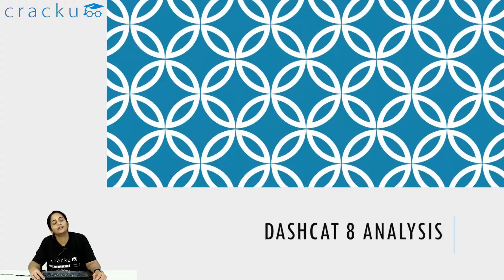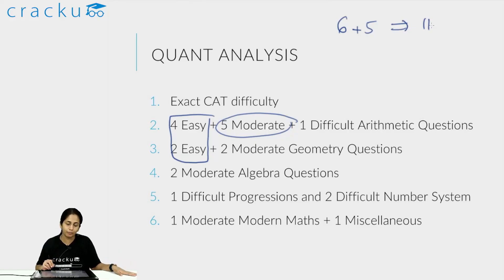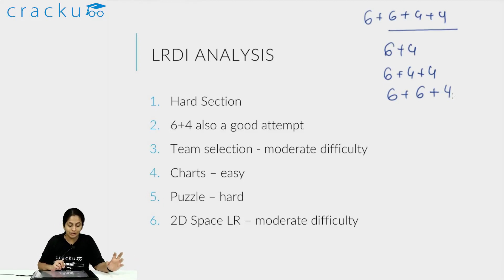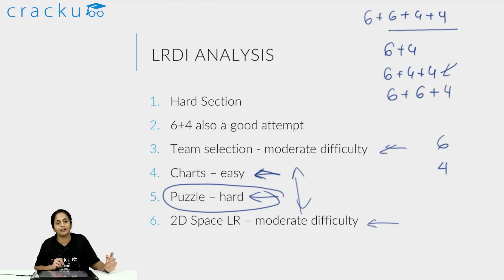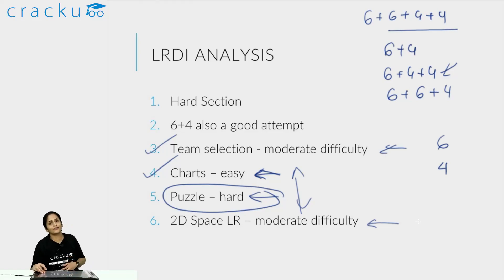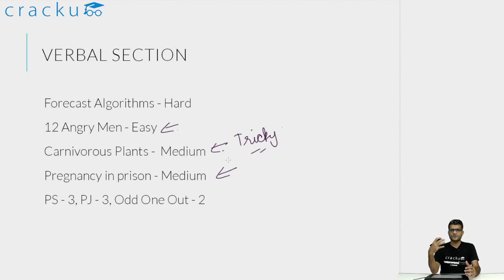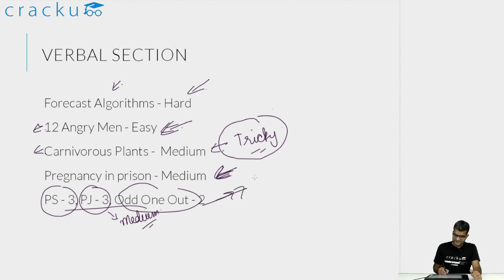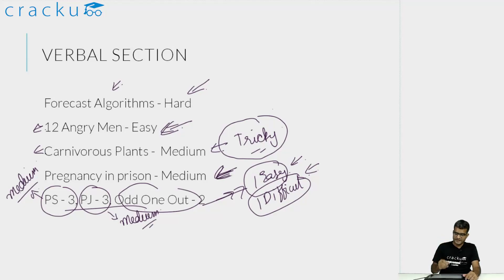DashCAT-8 Mock Analysis By CAT Toppers | CAT 2022 Mock Test Analysis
Last 100 Days to to CAT. DashCAT-8 is released. Thousands of students have taken already. Learn the best way to analyze CAT mocks from experts.

This video answers:
How to analyse CAT mock?
What is a good score in CAT mock test?
How to evaluate a CAT mock?
How to do you attempt a CAT mock?